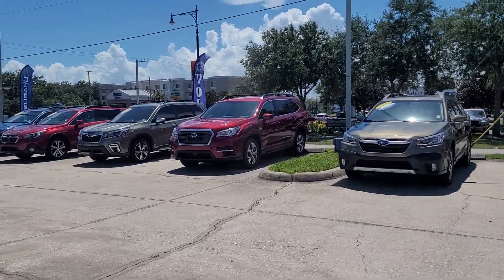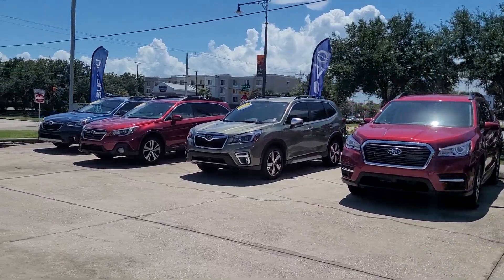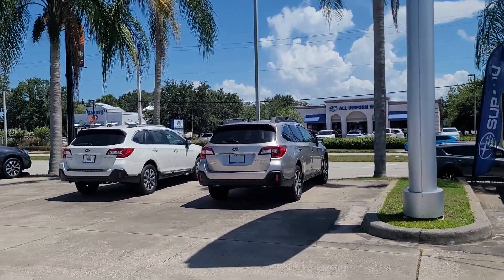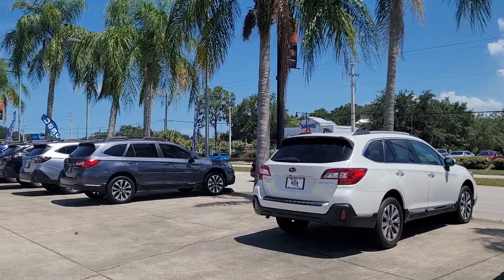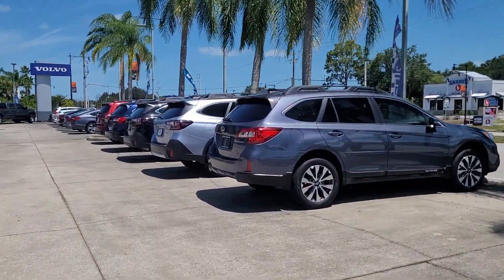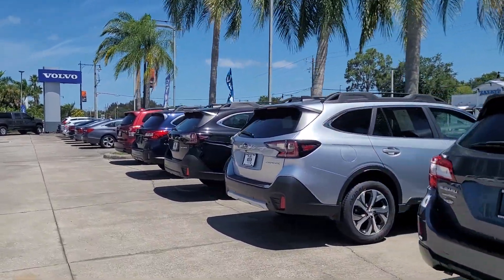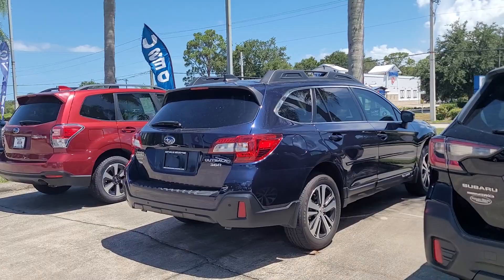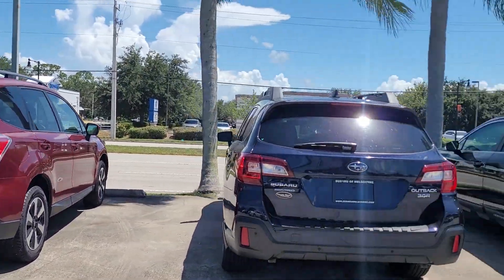VIP Jennifer Hersey